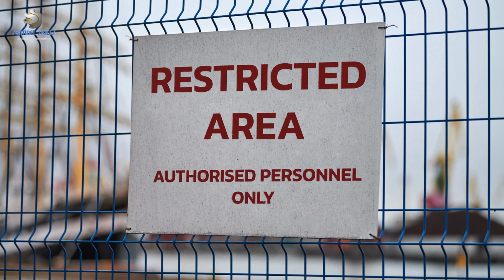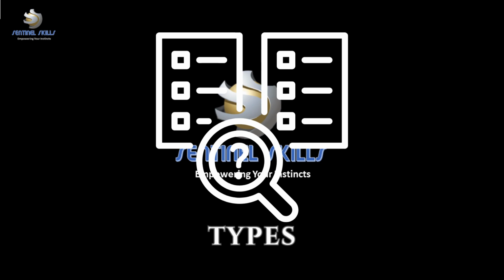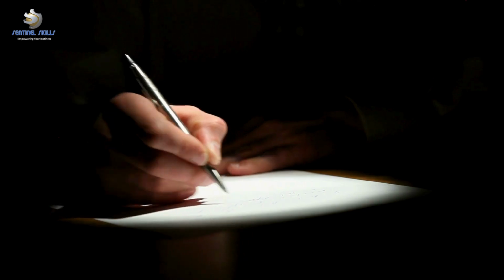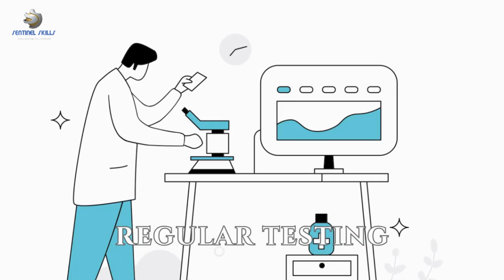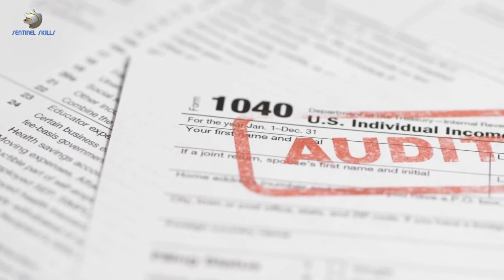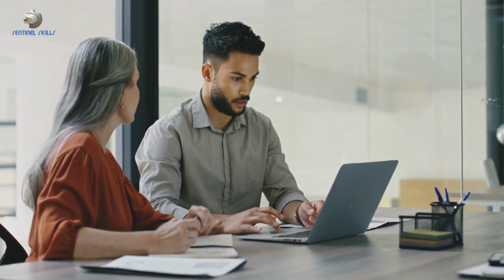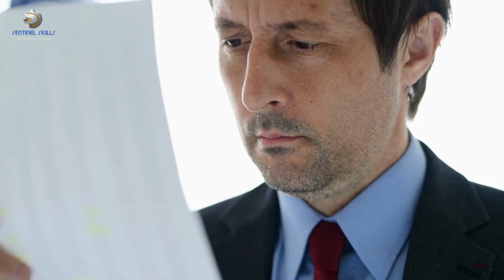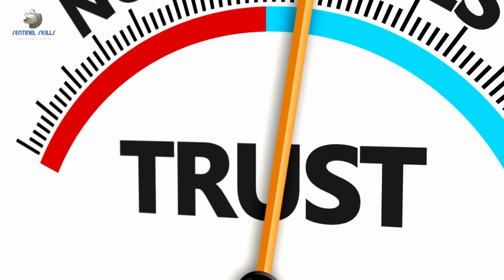Access Control for Restricted Areas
Unlock the Secrets of Access Control for Restricted Areas. Discover the ultimate guide to managing and securing restricted spaces with our expert tips and tricks. From types of Access Control, the policy formulation and effective implementation to ethical and legal compliance, Sentinel Skills has you covered. Watch now to level up your security game!